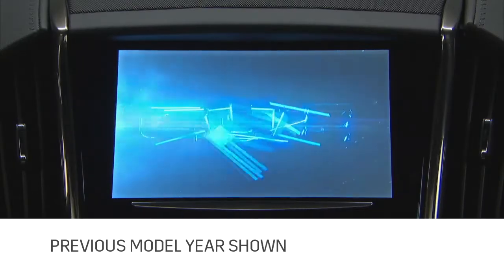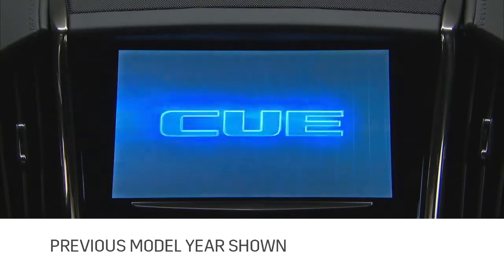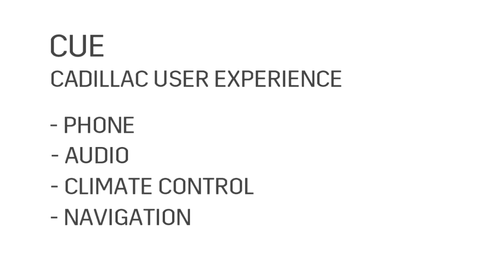Cadillac CUE Steering Wheel Controls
- CUE: Steering Wheel Controls. The available Cadillac User Experience, or CUE, is your car’s information and media control system. Steering Wheel Controls are used for some available CUE system functions. A 5-Way Controller is on the right side. Press the controller up and down and side by side to view Menus shown in the instrument cluster, then press the center to select the feature. The buttons around the control let you control mobile devices connected to CUE. The 5-Way Controller and the 4 buttons surrounding it also allow you to control mobile devices connected to CUE. On the far left side push the top button to make or answer calls. Press the bottom button to end calls.